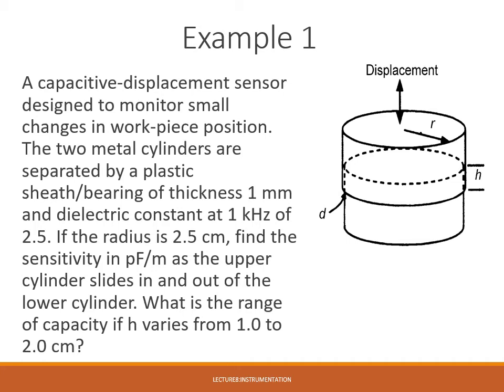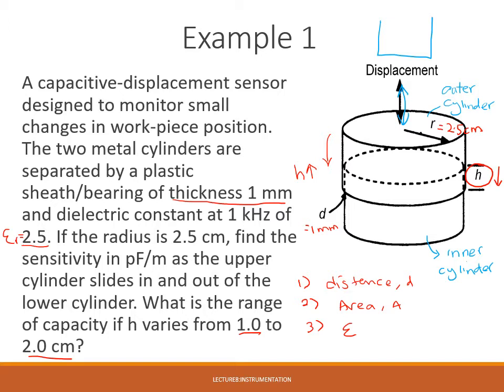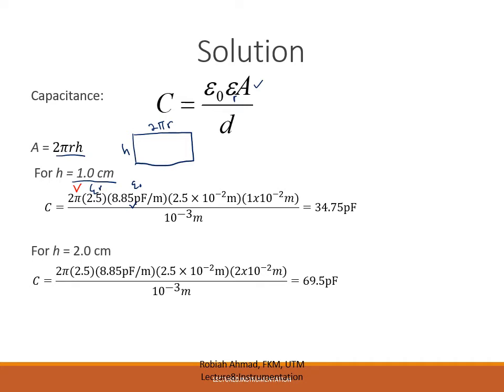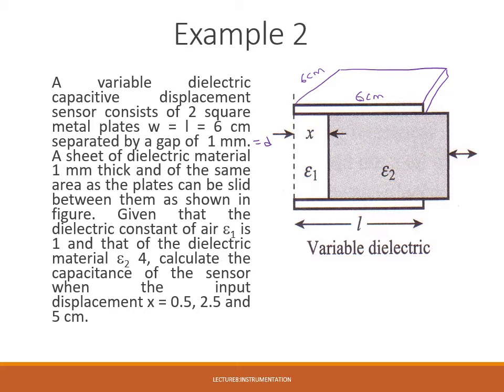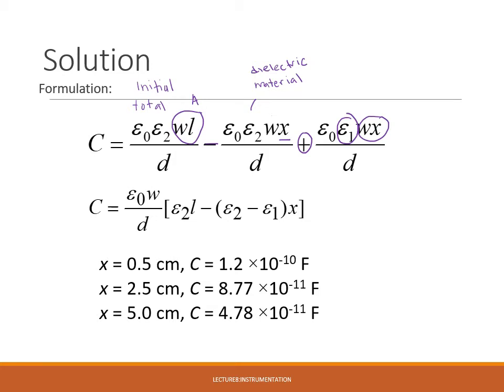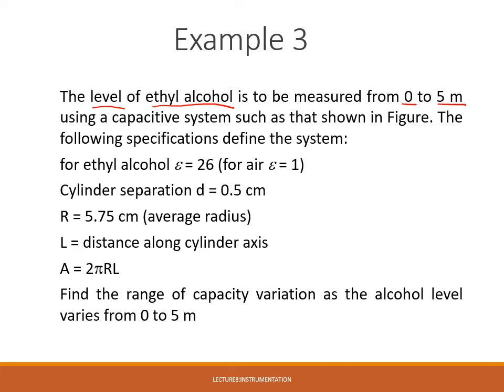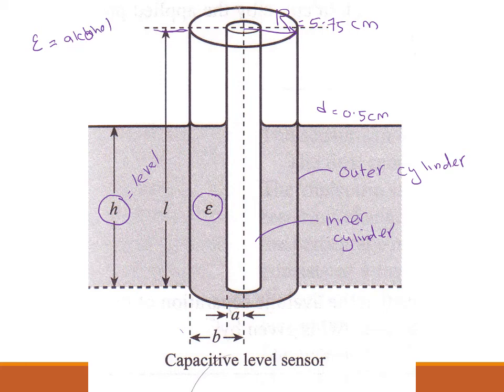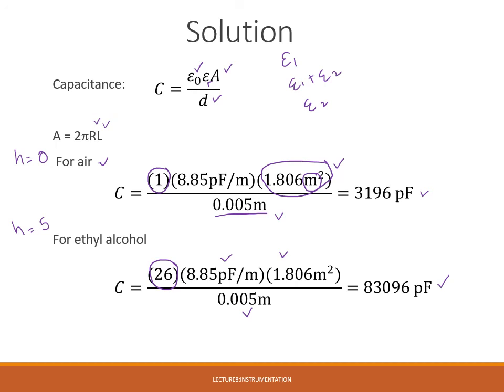Lecture08 Transducer Capacitive Examples